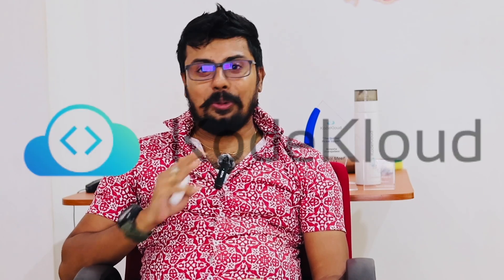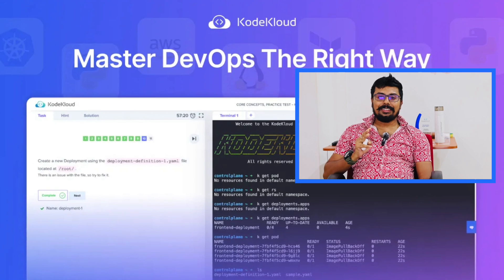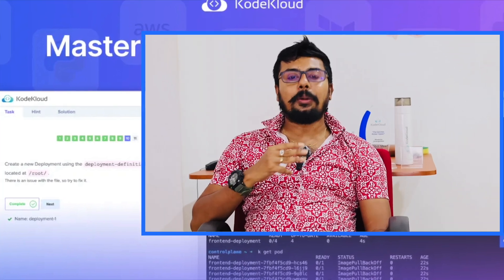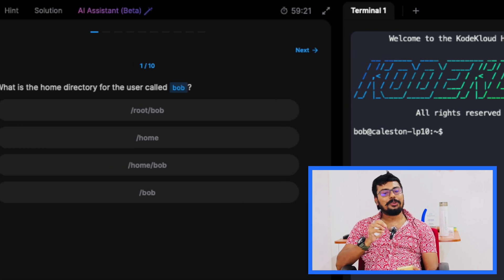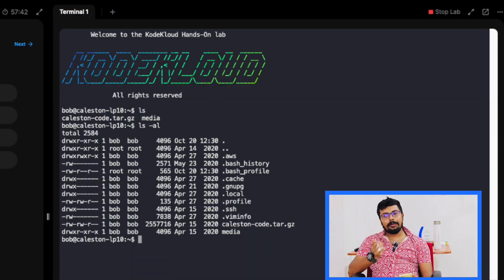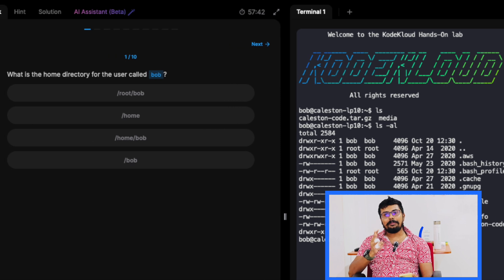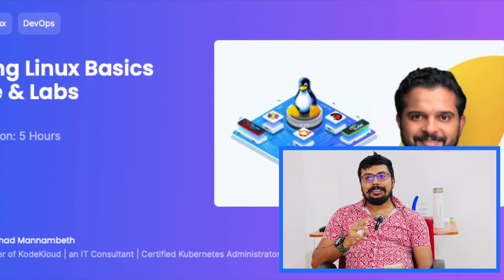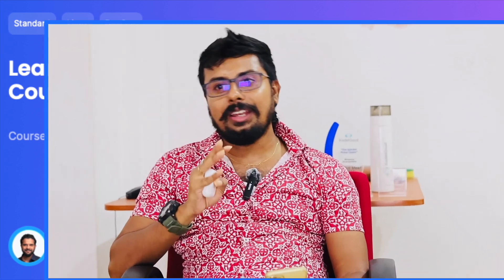KodeKloud Community Days: Hands-On Linux Learning with KodeKloud | Intro 🐧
Join Nimesha for an exciting exploration of Linux fundamentals! Learn how KodeKloud’s hands-on labs make mastering essential Linux commands, file management, permissions, and networking easier. Whether you’re starting fresh or brushing up on your skills, these practical labs and courses are perfect for enhancing your DevOps and Cloud Native expertise. 🚀

🌟 Why Learning Linux is a Must in Today's IT Industry 🌟

Whether you're a software engineer, DevOps, or cloud engineer, learning Linux has become essential. However, with so many resources out there, finding the right place to start can be overwhelming. That's where KodeKloud comes in! 🚀

KodeKloud takes you on an exciting learning journey, guiding you step-by-step through a well-structured roadmap. It starts with their Linux for Beginners Course, which you can try for free! 🎉 But the learning doesn't stop there—KodeKloud also offers FREE hands-on labs where you can practice Linux in a fun and interactive way. 🖥️✨